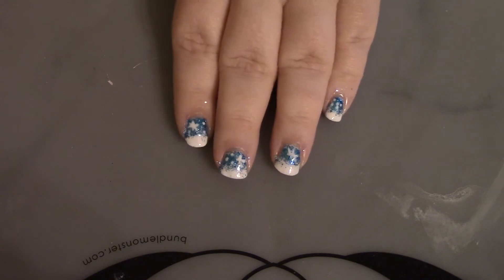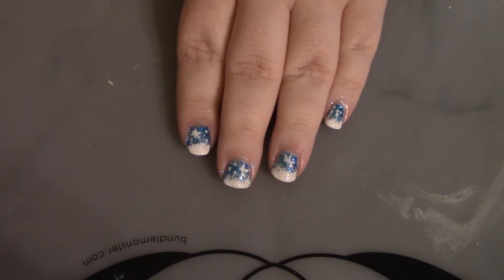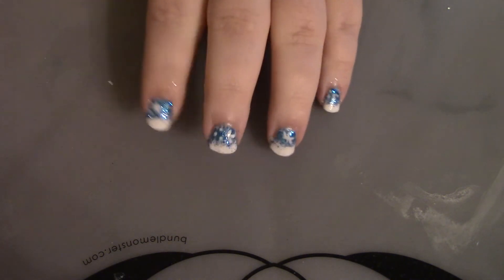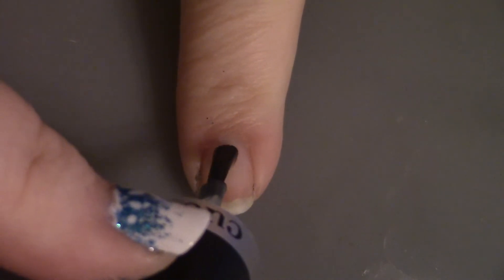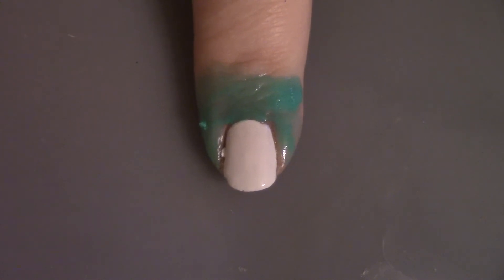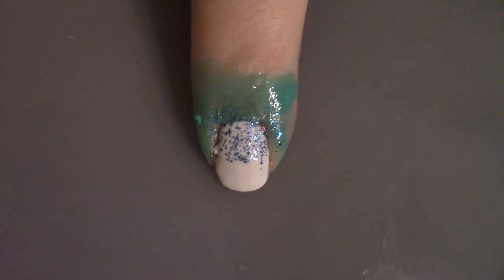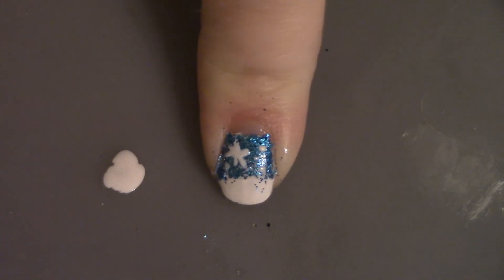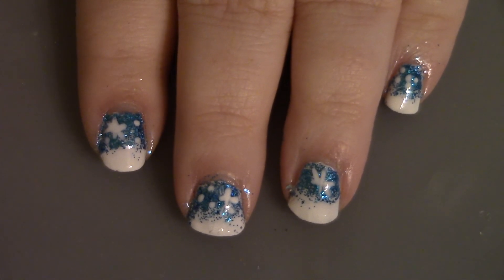what to name this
OPEN ME

products used
Base coat

Top coat